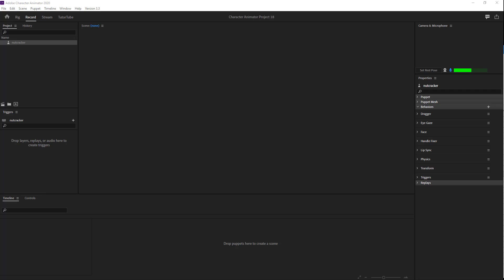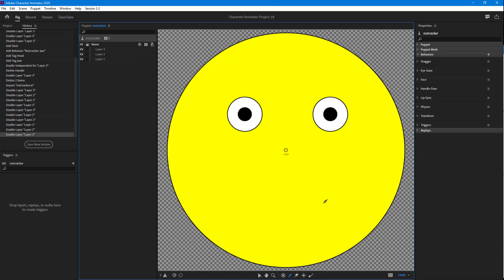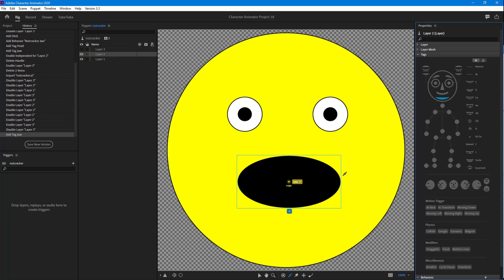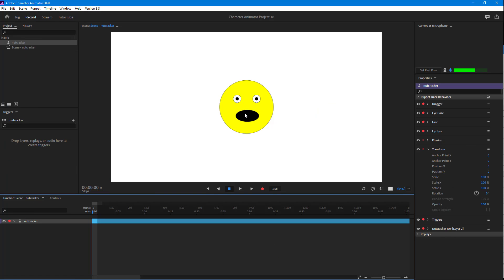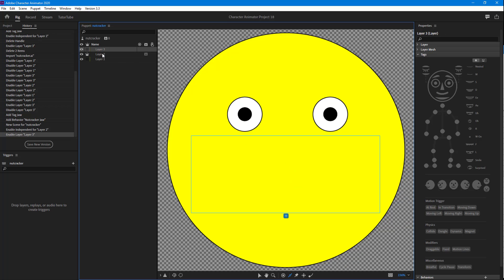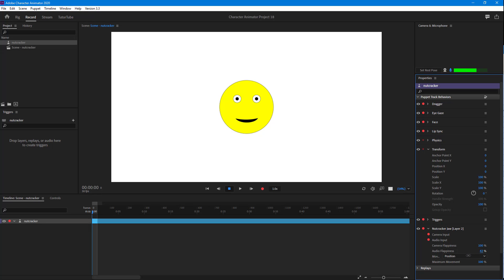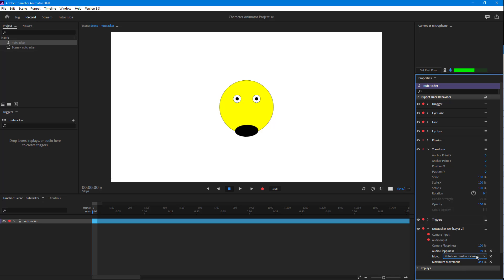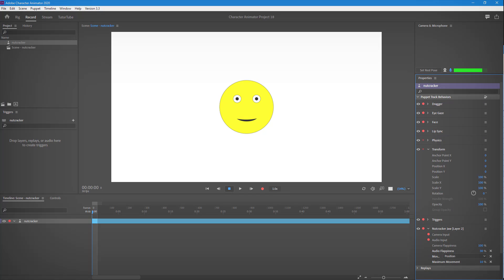Adobe Character Animator Tutorial - Lesson 110 - Nutcracker Jaw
In this tutorial, we will be discussing about Nutcracker Jaw in Adobe Character Animator